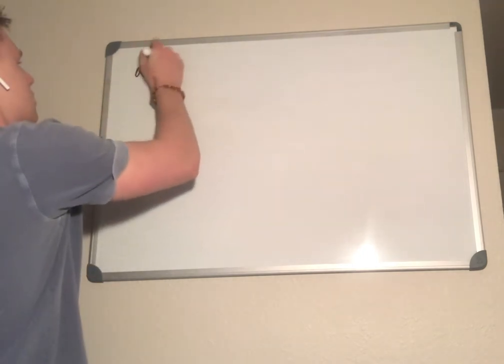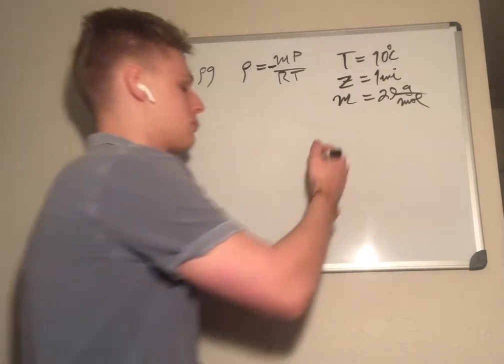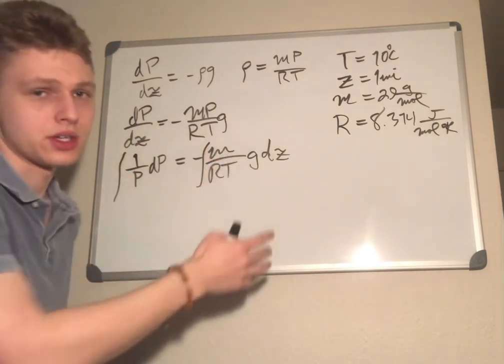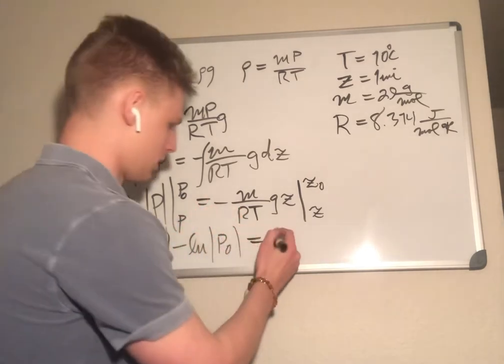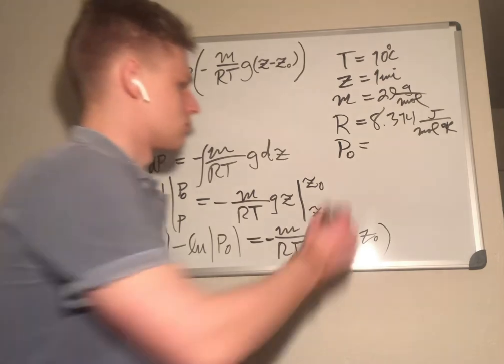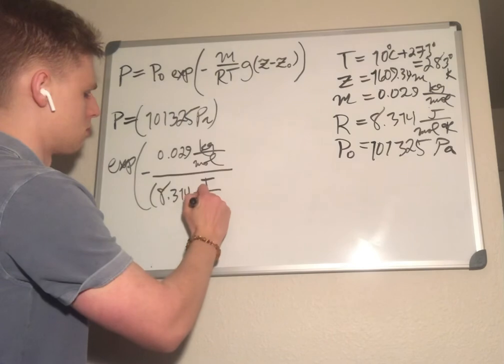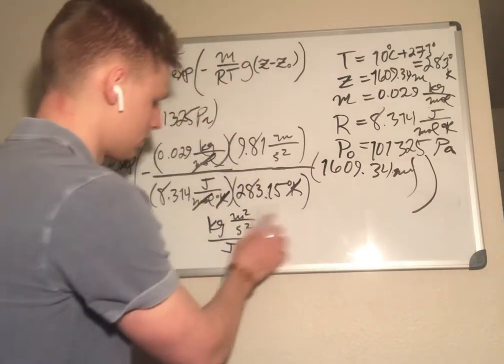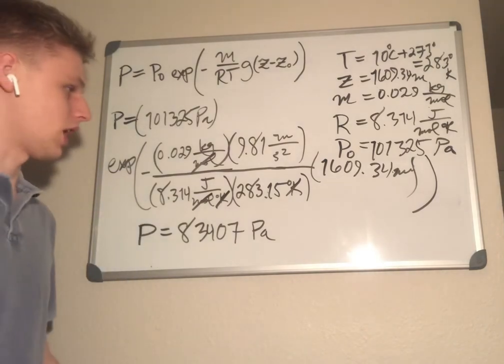Problem 1.14 - The variation of fluid pressure with height is described by the differential equat...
Are you a Science, Technology, Engineering, or Math student or enthusiast? Do you want supplemental help on your studies to crush your upcoming exams? If the answer to both of those questions is a resounding YES, then you NEED to check out the one stop community of likeminded students for anything you need STEM related. Click this link below for access! Free lifetime access for the first 100 students! Satisfaction Guaranteed!

Problem 1.14

The variation of fluid pressure with height is described by the differential equation:

dP/dz = - ρg

Here, ρ is specific density and g is the local acceleration of gravity. For an ideal gas,

ρ = MP/RT, where M is molar mass and R is the universal gas constant. Modelling the atmosphere as an isothermal column of ideal gas at 10C, estimate the ambient pressure in Denver, where z = 1mi relative to sea level. For air, take M = 29g/mol; values of R are given in App. A

R = 8.314 J/molK

Introduction to Chemical Engineering Thermodynamics 8th Ed. J.M. Smith, H.C Van Ness, Et Al